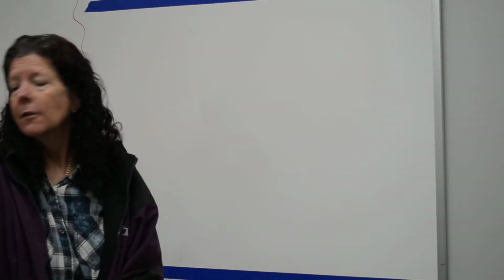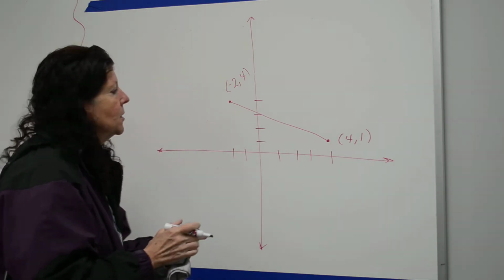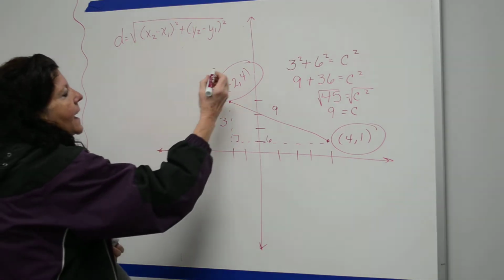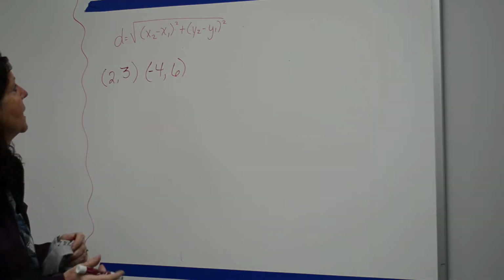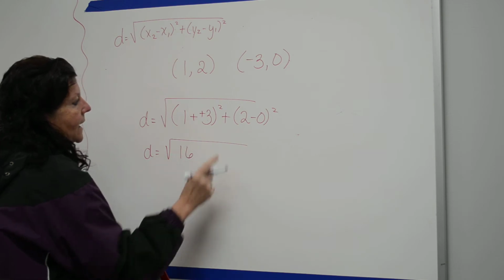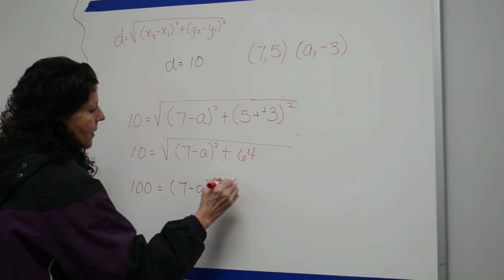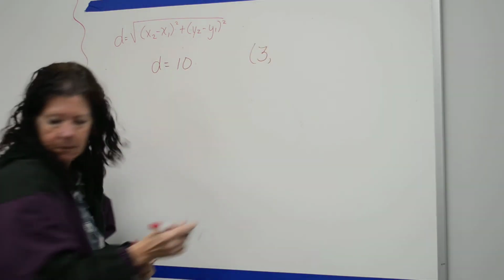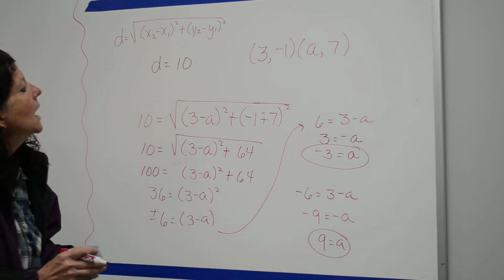Algebra 1 Wed 3/18/20